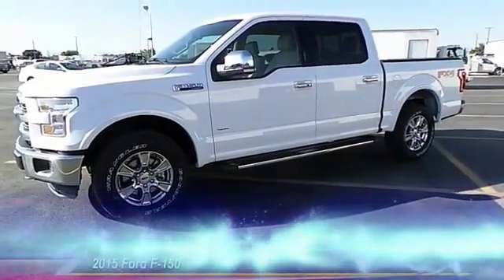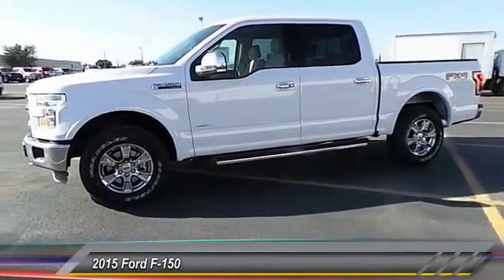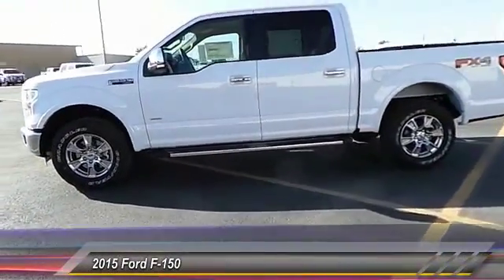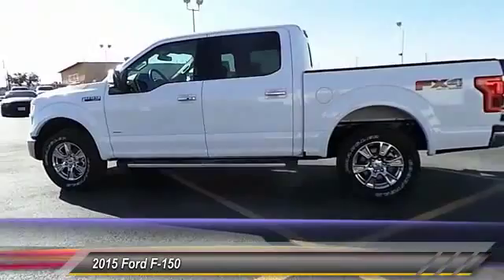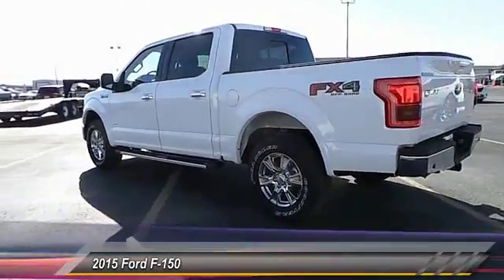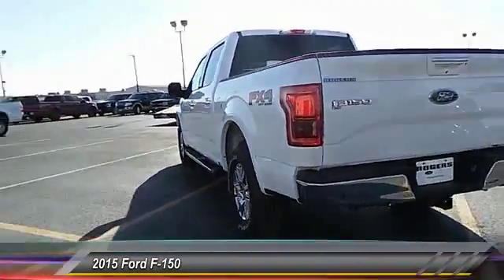2015 Ford F-150 Midland TX 39129